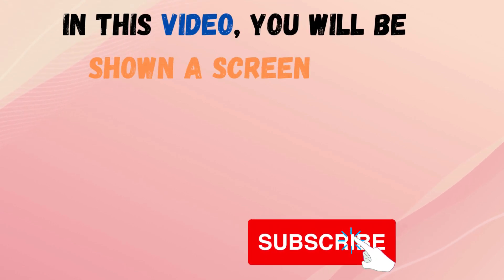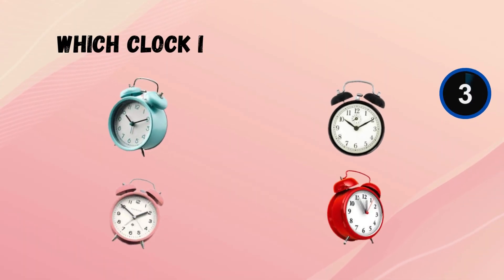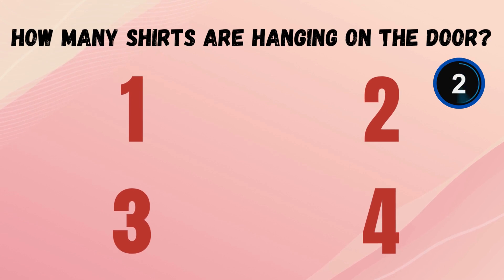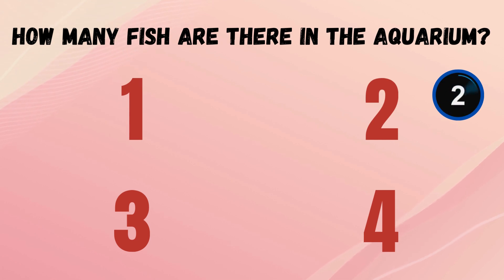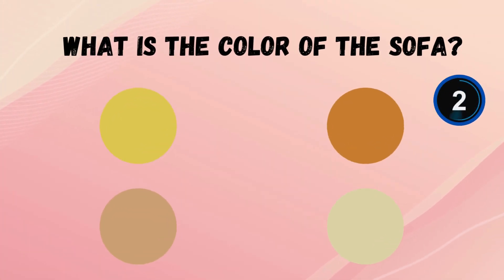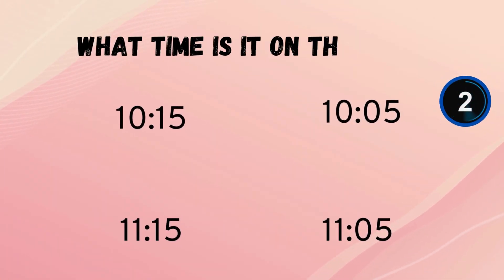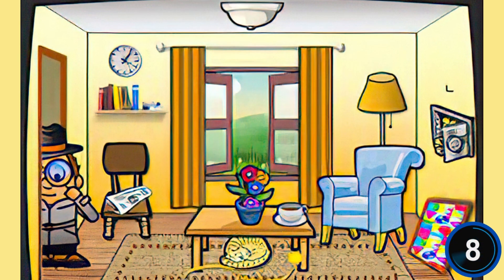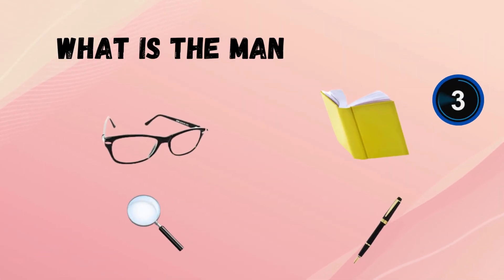memorize picture then I will ask questions | memory test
welcome to "Quizzy wiz". Challenge your memory with this captivating YouTube video on memorizing picture details. Put your memory skills to the test as you explore techniques for remembering intricate visual information. Watch the video and sharpen your memory abilities, then i will ask questions to test your recall and observation prowess. Get ready for an exciting memory test!